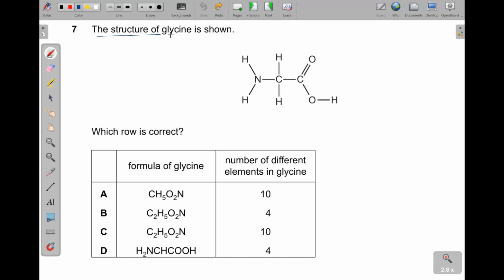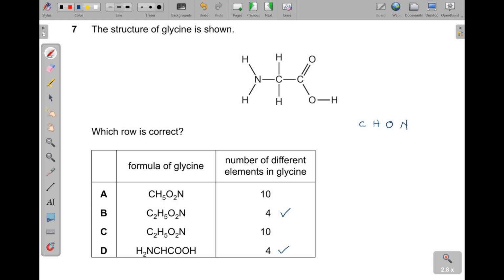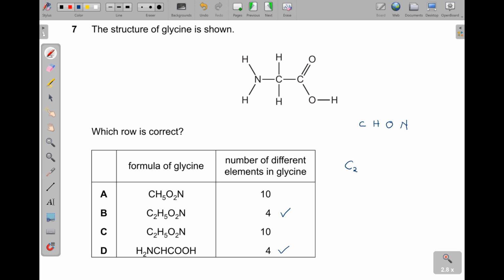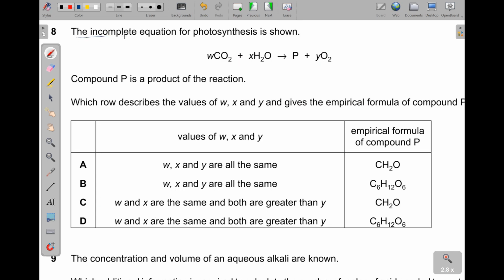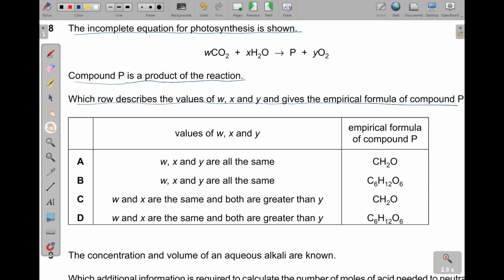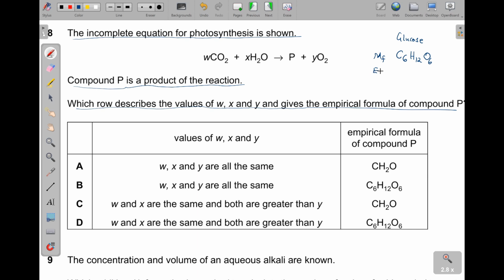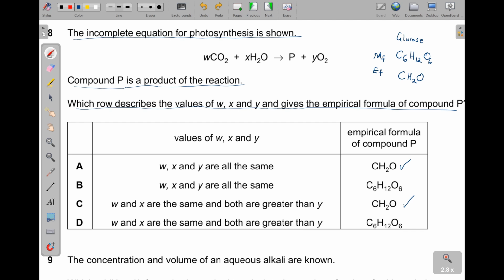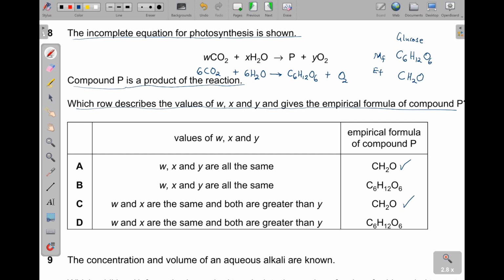0620/22/M/J/24 - QNS 7 & 8 --- IGCSE EXTENDED CHEMISTRY PAPER 22 MAY/JUNE 2024